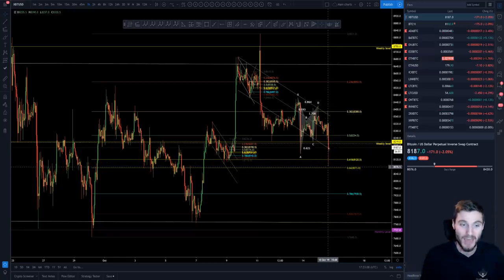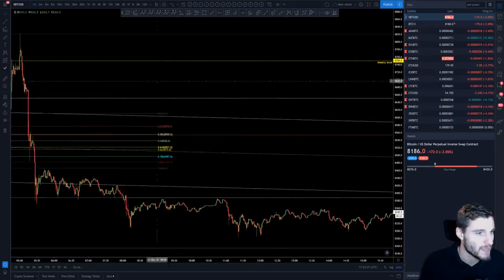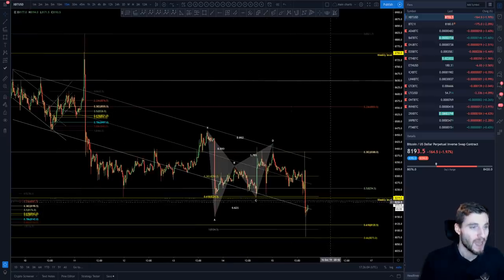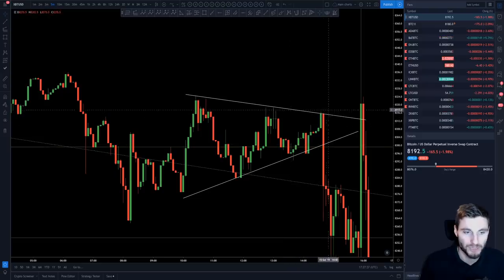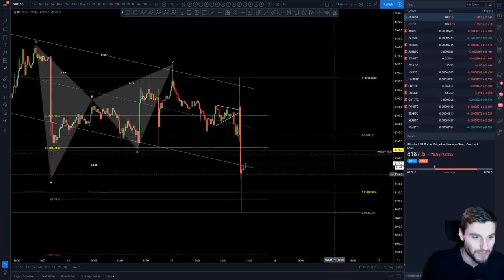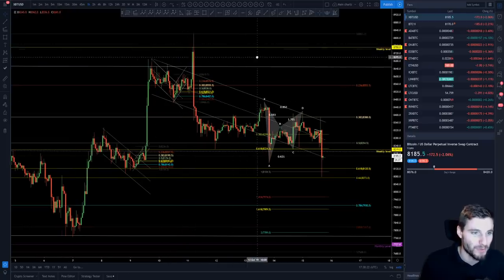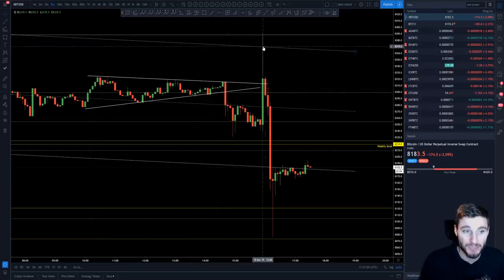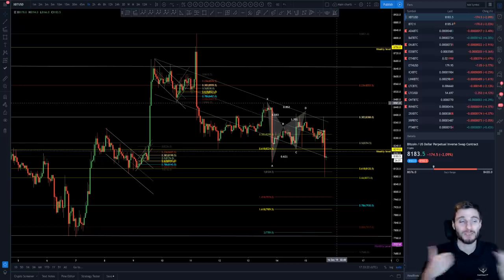Must hold support!!! BTC - Bitcoin Technical Analysis. 💰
BTC - Bitcoin Technical Analysis price today 15.10.19 Bitcoin is at a must hold support level for the bulls, if it is lost it will spell bad news. I also cover the TA perfection of BTC over last few days!